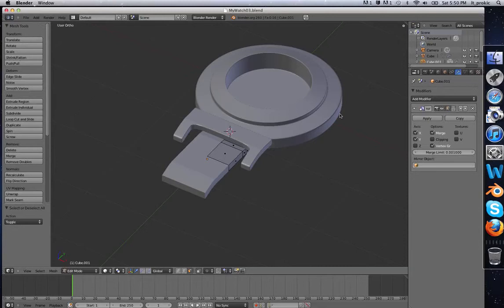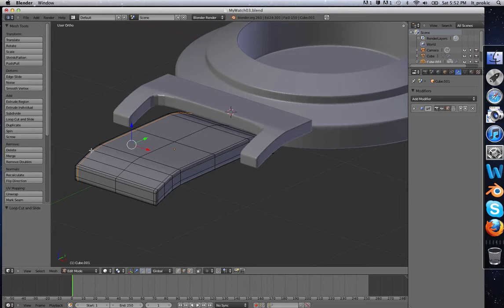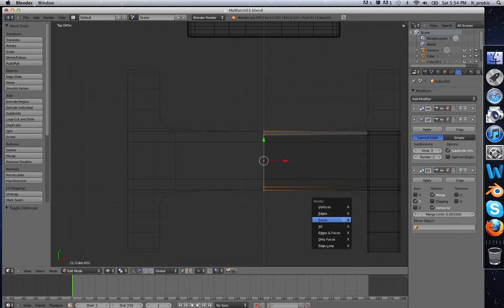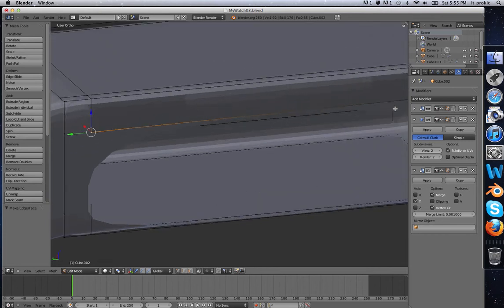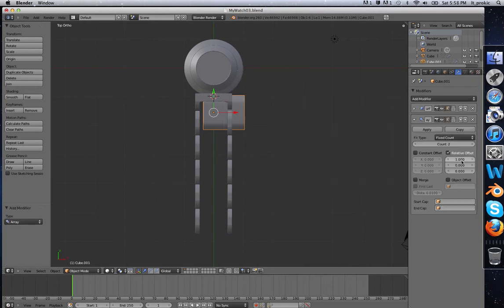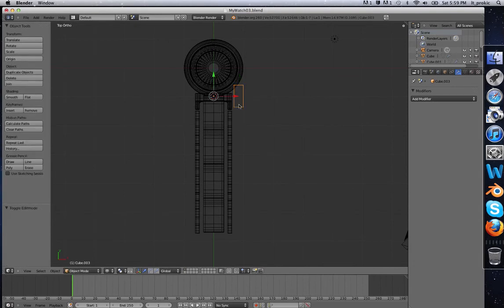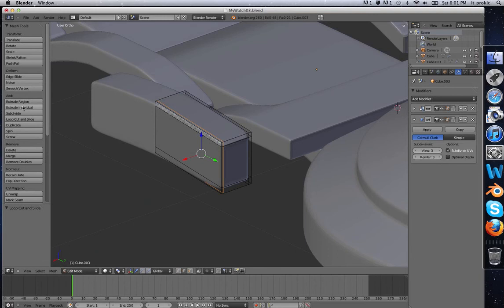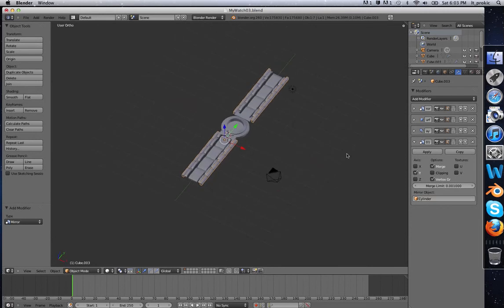Gcm340Activity03_02 - Broadband.m4v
Modeling Blender